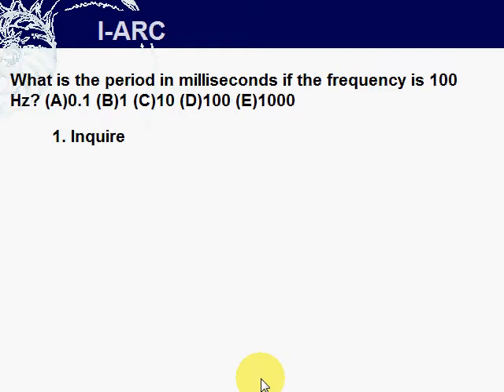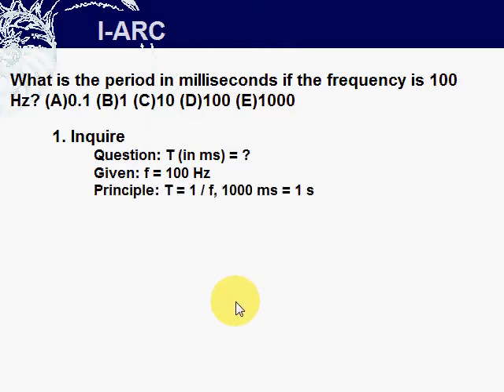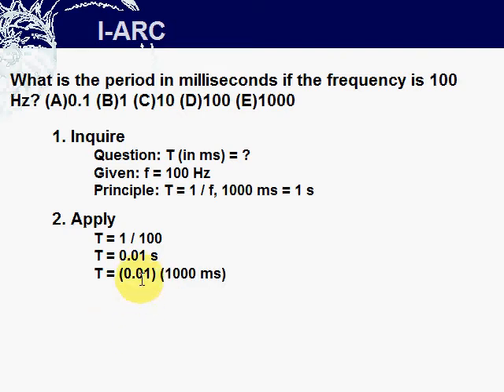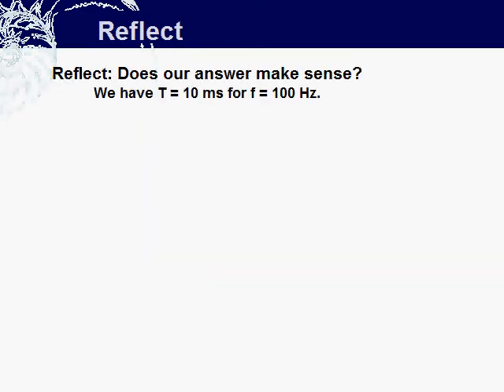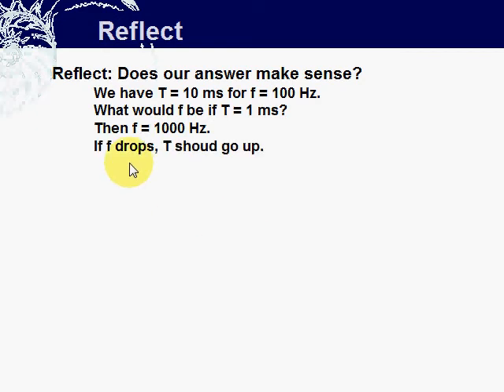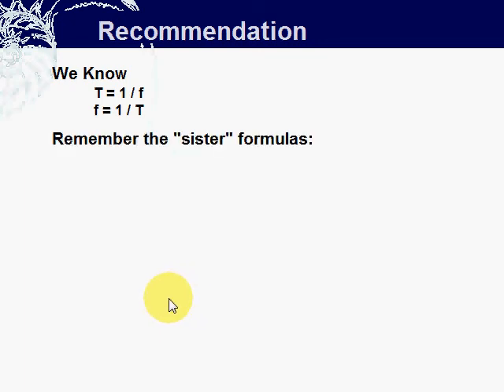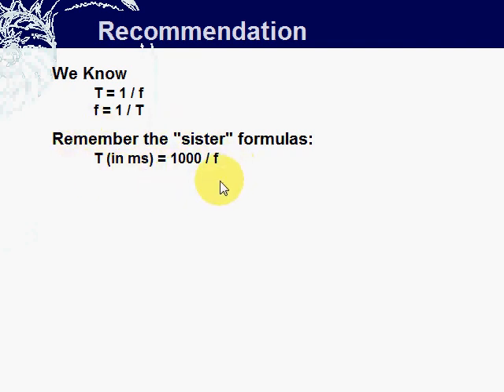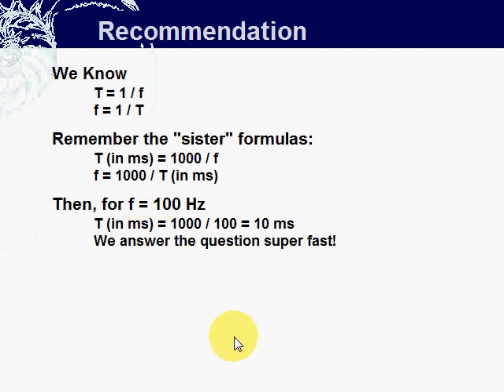Question: Period in milliseconds